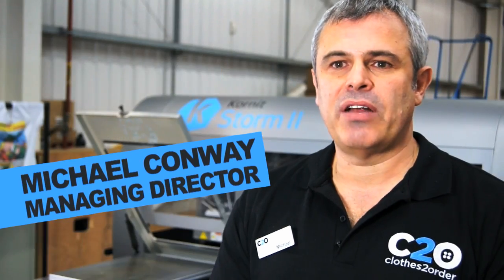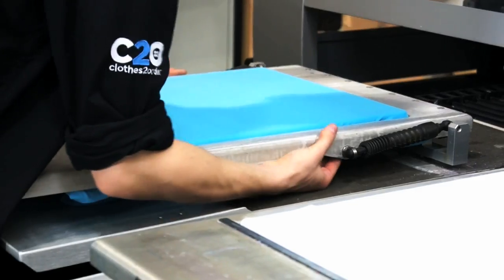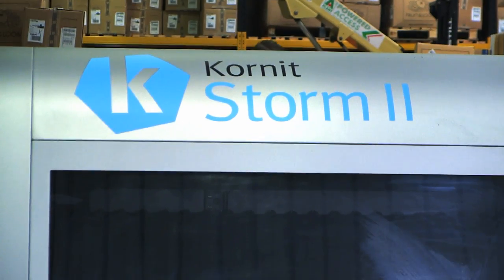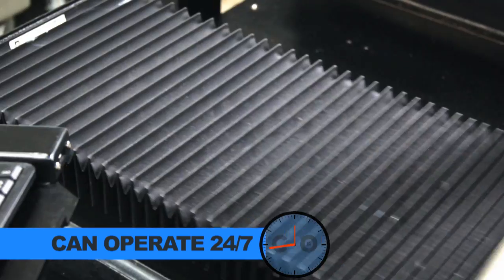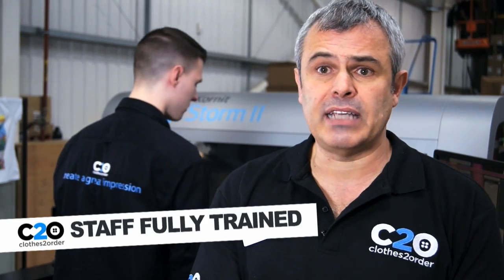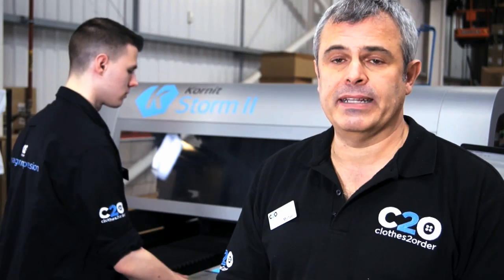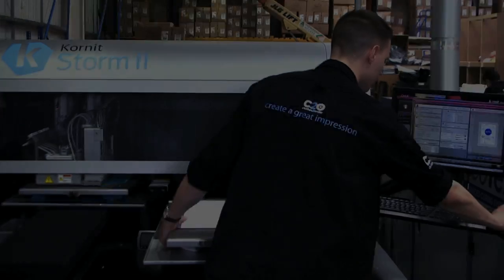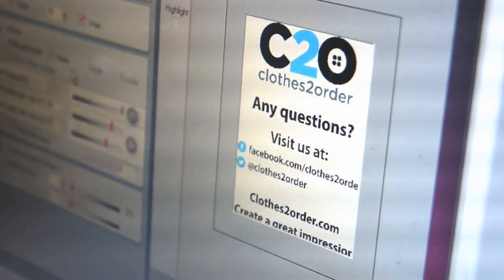Clothes 2 Order Promotional Film | C2O STORM MACHINE | Personalised Clothing and Uniforms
This is a business profile film Bellyflop TV created for Clothes 2 Order featuring one of their machines.

Bellyflop are a Lancashire based video production company specialising in business profile films, corporate films and product promotion films for use across social media, websites and many other marketing platforms.

Additionally, has launched a brand new service to generate and collect video testimonials or reviews quickly and easily from your clients.

The brand new service is available to all size businesses across all sectors from hairdressers or beauty salons through to hotels, restaurants and retailers, in fact, anyone who needs to share how great their product or service is with their own customer base.

If you would like to find out more and follow the links to Bellyflop Video to see our flexible pricing plans. You can use these videos on your social media channels and your own website.

They help create rich content which will fit with your content strategy and act as social proof for your product or service. If you would like to produce a detailed case study then contact Bellyflop as in addition to our low-cost testimonials we are able to offer a full crew to create your own bespoke films throughout the UK.

If you are considering your next video project then please contact the team for a no-obligation chat to see what may be achievable.